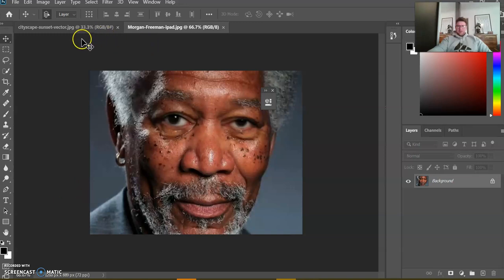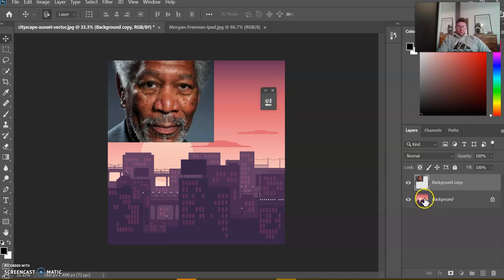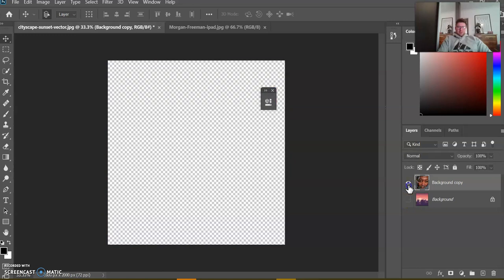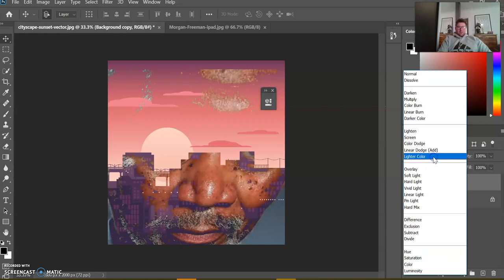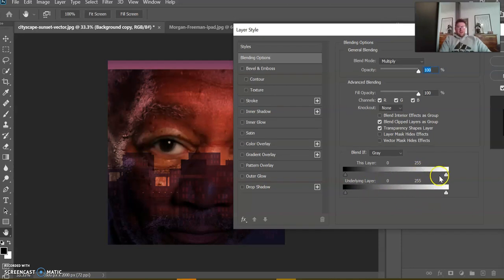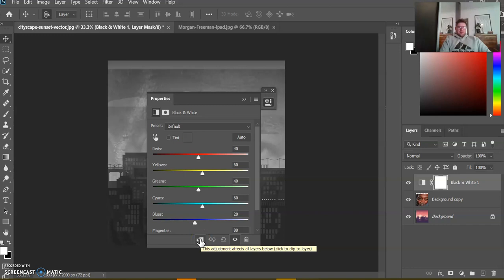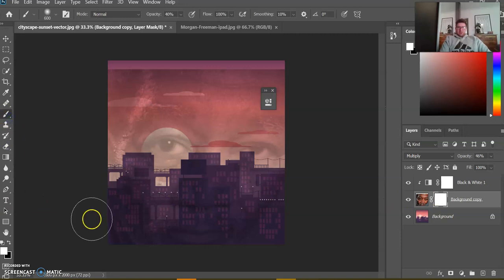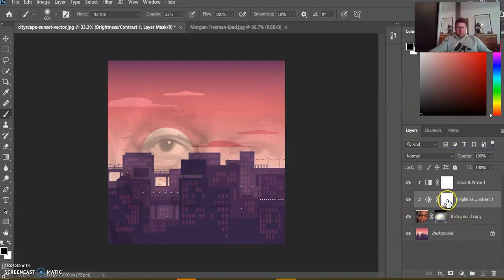Photoshop Tutorial 12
This video demonstrates some additional blending techniques not covered in previous tutorials, photographs used were sourced from the internet.